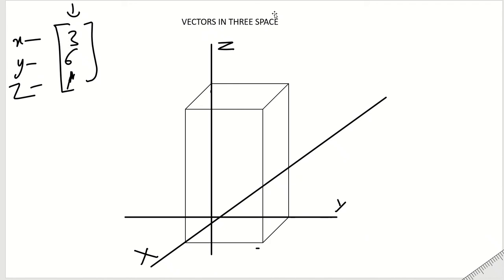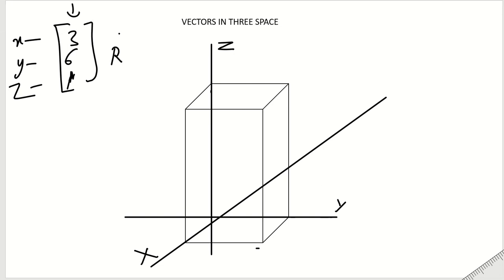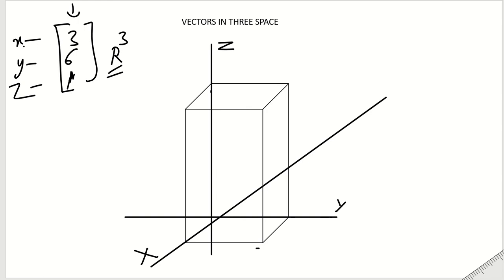Linear Algebra-Vectors with three dimensions and multi dimension vectors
In this video, I explain how to represent three dimension or multi-dimension  vectors.